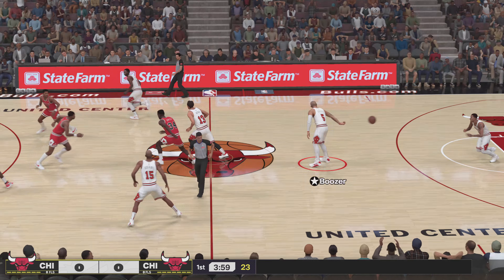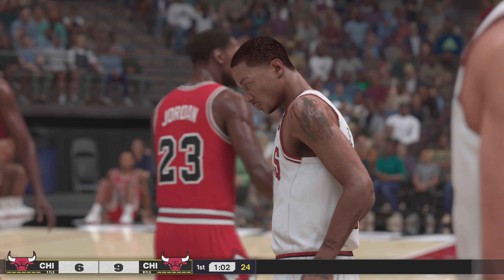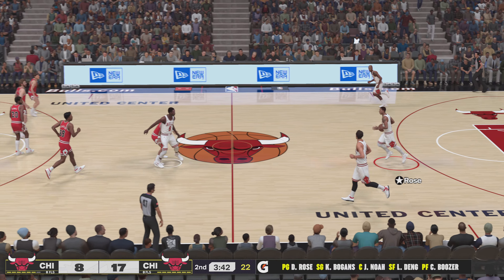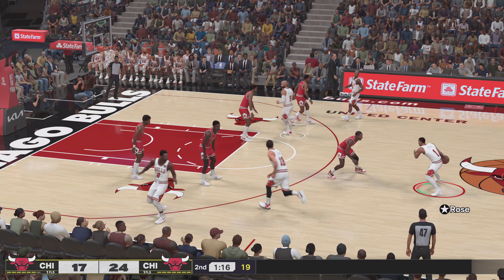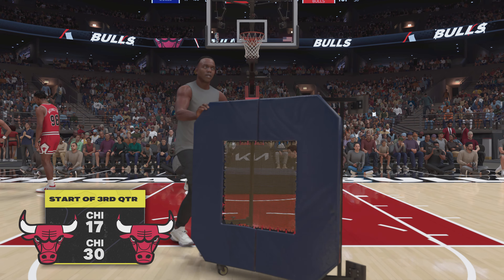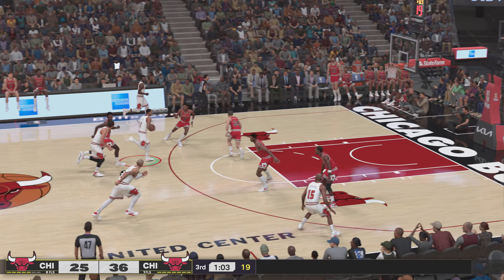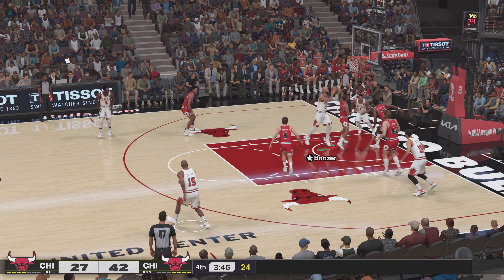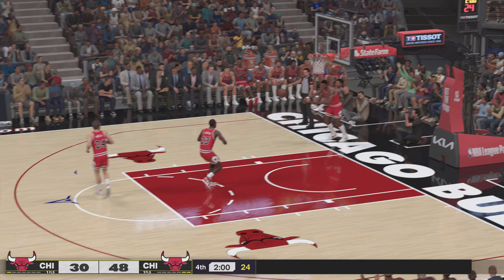Derrick Rose Destroys Michael Jordan's Bulls Alone In Hall Of Fame!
NBA 2K25 | Derrick Rose Destroys Michael Jordan's Bulls Alone In Hall Of Fame!

Difficulty: Hall Of Fame (Prove At End Of Video)

Welcome to CT PS5 GAMEPLAY AREA CHANNEL. This channel share various of PS5 gameplay in 4K resolution.

We upload 1-4 videos per day, our upload timeline will be:

【1 Video】 -   0300 GMT
【2 Videos】 -  0300 GMT & 1200 GMT
【3 Videos】 -  0300 GMT , 1000 GMT & 1500 GMT
【4 Videos】 -  0300 GMT , 0700 GMT , 1100 GMT & 1500 GMT

Appreciate It!